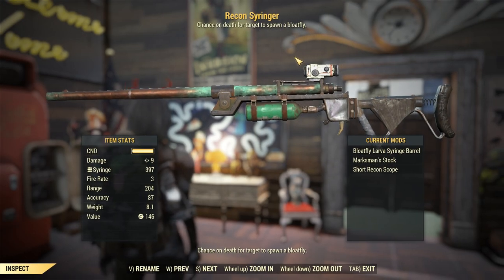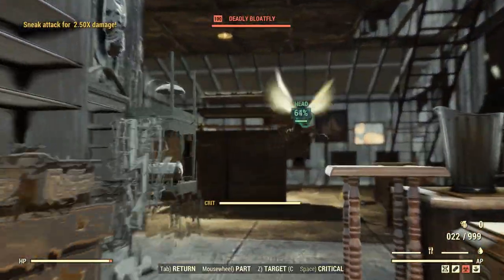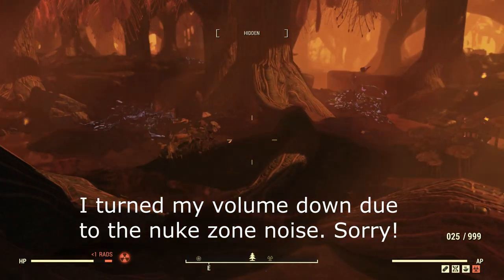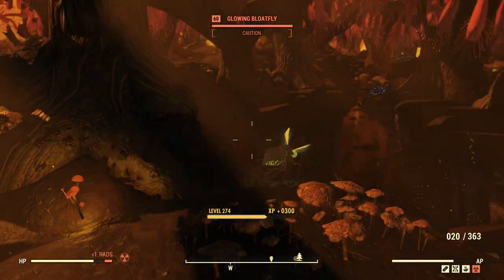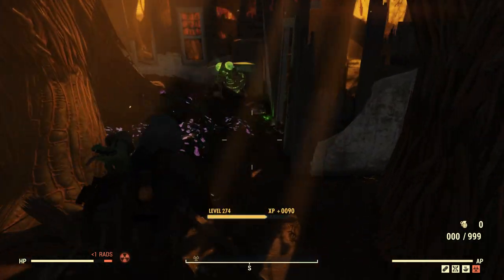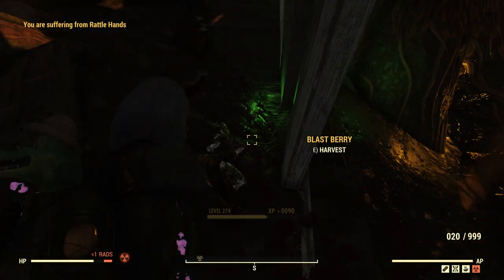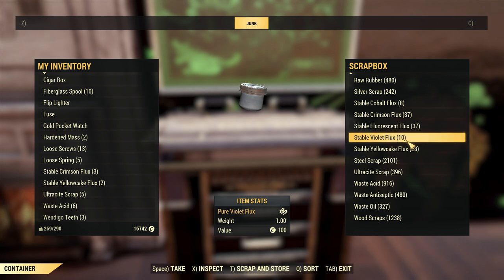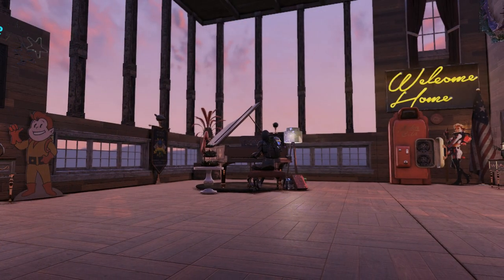Fallout 76 - How to Farm Flux Quick and Easy!!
Quick and easy method to farm flux in fallout 76! This works in any nuke zone but check the nuke zone map for how much flux flora is in the area before launching!
(On the post is also maps for Yellowcake flux, Cobalt flux, Crimson Flux, Fluorescent Flux and Violet Flux ! )